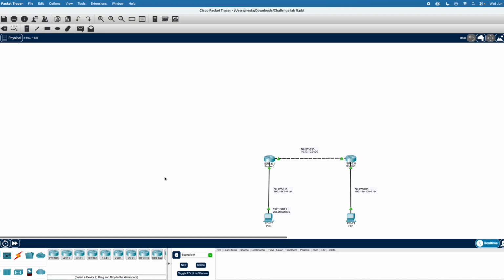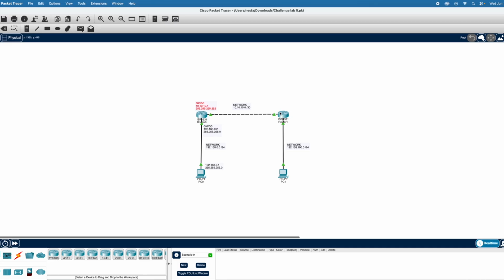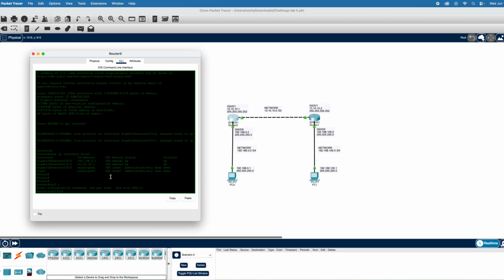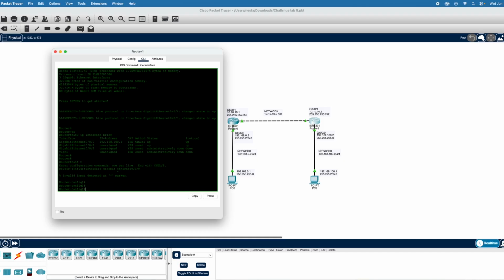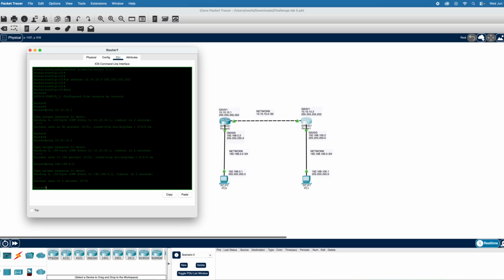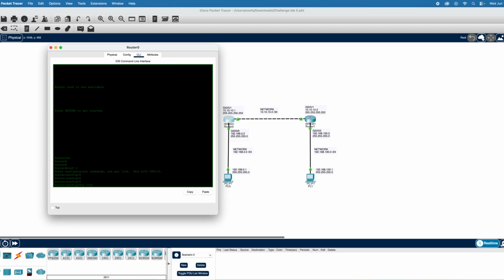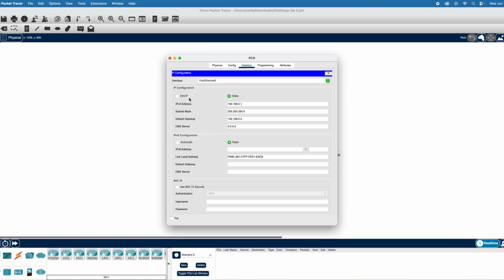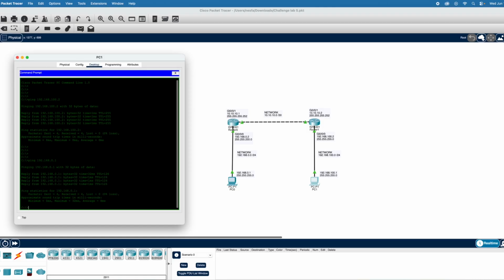Week 4 troubleshooting network project